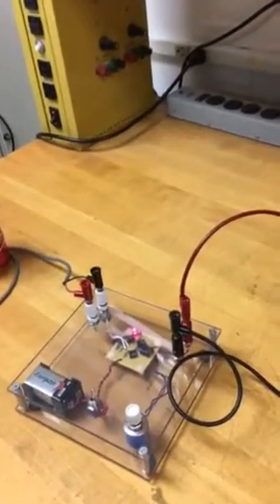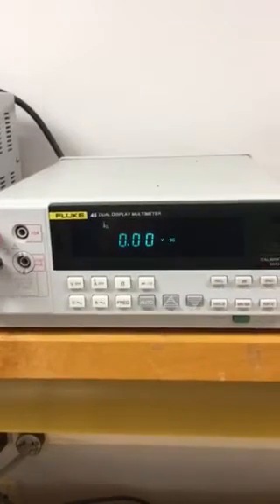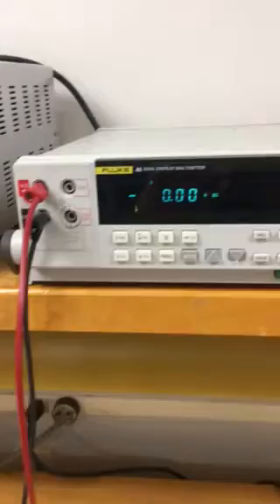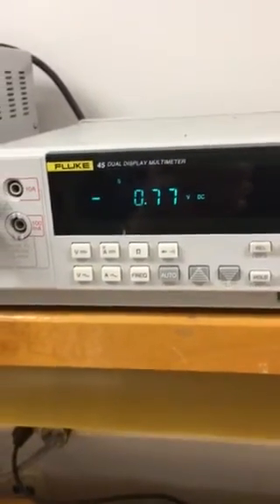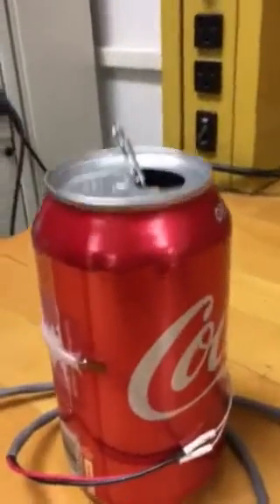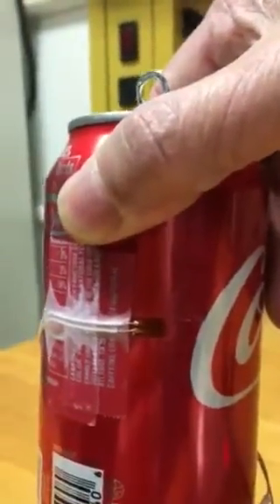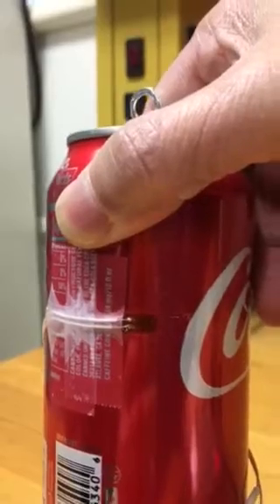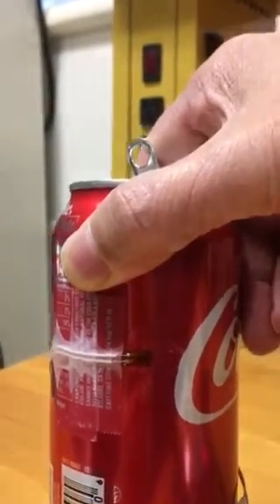Apply load and take measurement